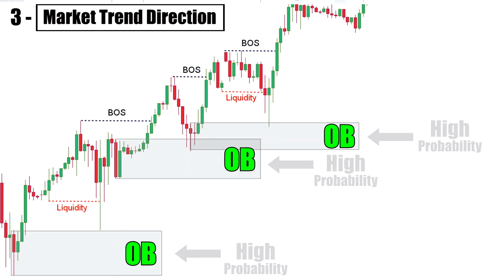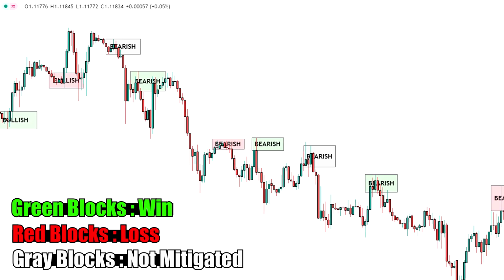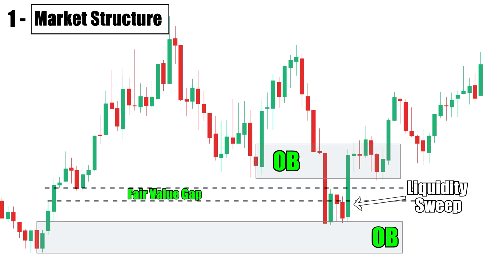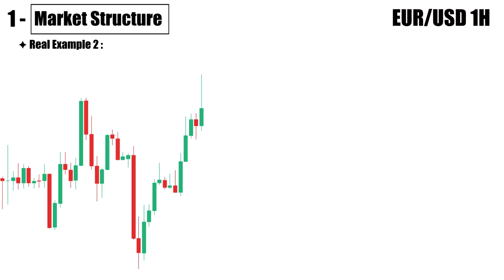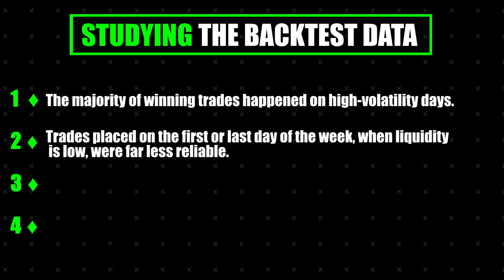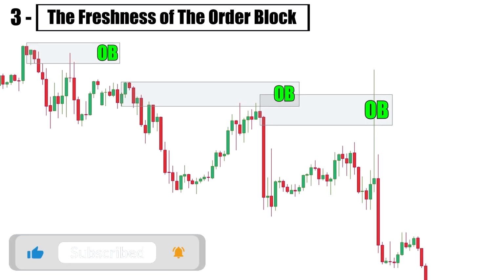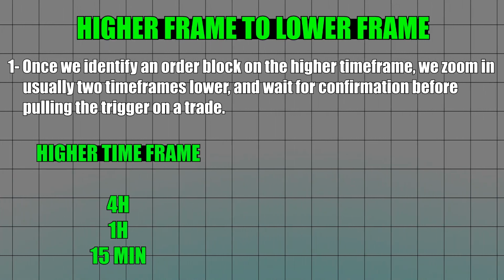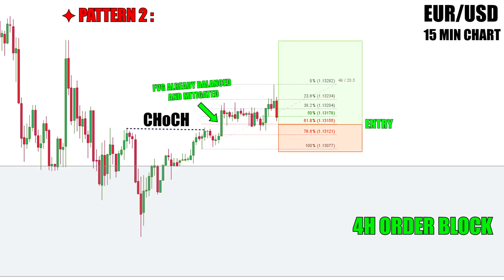This is How You Can Spot The Best ORDER BLOCKS Like a Pro !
Do You Want To Learn How You Can Spot The Best Order Blocks To Trade?
In this video, you’ll learn how to identify the most effective order blocks (OB) using the Smart Money Concept (SMC) and ICT trading methods. We’ll break down real market examples to show how supply and demand zones form and how institutional traders use them. Master this strategy to enhance your trading in forex and other markets.

ㅡㅡㅡㅡㅡㅡㅡㅡㅡㅡㅡㅡㅡㅡㅡㅡㅡㅡㅡㅡㅡㅡㅡㅡ
ㅡㅡㅡㅡㅡㅡㅡㅡㅡㅡㅡㅡㅡㅡㅡㅡㅡㅡㅡㅡㅡㅡㅡㅡ
♦ YOU CAN ALSO WATCH:

ㅡㅡㅡㅡㅡㅡㅡㅡㅡㅡㅡㅡㅡㅡㅡㅡㅡㅡㅡㅡㅡㅡㅡㅡ
Welcome to "Tradence".

♦ Market Conditions:
Market conditions can change rapidly, and you may experience unexpected losses. It is essential to understand the risks associated with trading and to use risk management strategies, including stop losses, to protect your capital.

Some links in this content may be affiliate links, meaning I may earn a commission at no additional cost to you if you click through and make a purchase or sign up for a service.
ㅡㅡㅡㅡㅡㅡㅡㅡㅡㅡㅡㅡㅡㅡㅡㅡㅡㅡㅡㅡ
00:00 Intro
01:12 What is an Order Bock ?
01:44 Backtesting 100 Order Blocks
03:00 How To Identify The Best Order Blocks ?
10:26 How To Trade High Quality Order Blocks ?